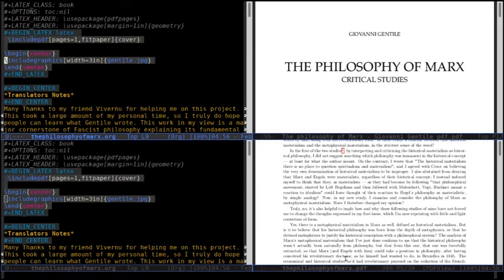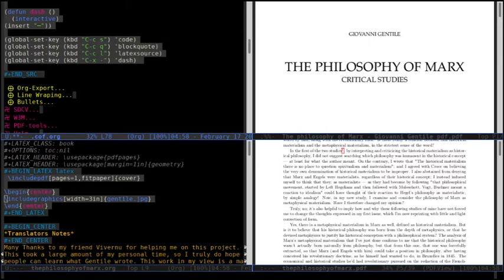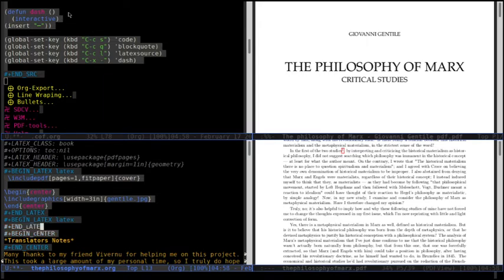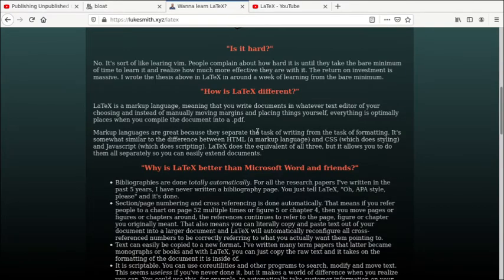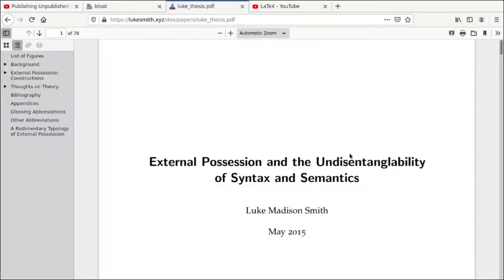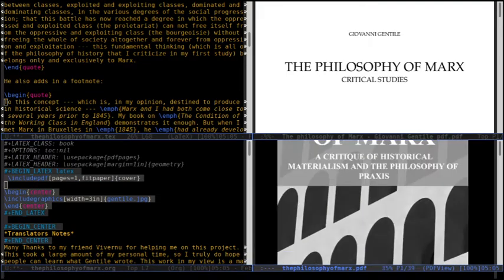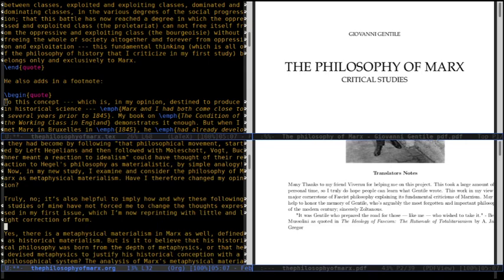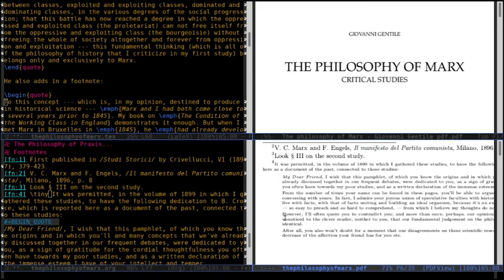Org-Mode and LaTeX